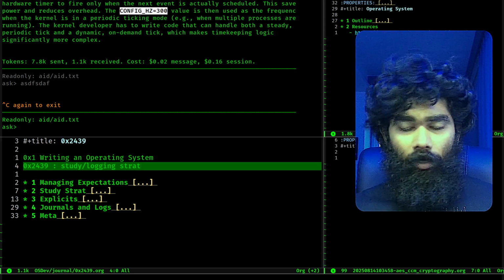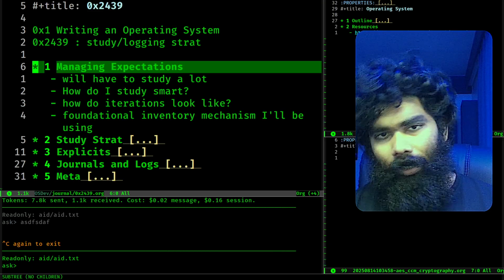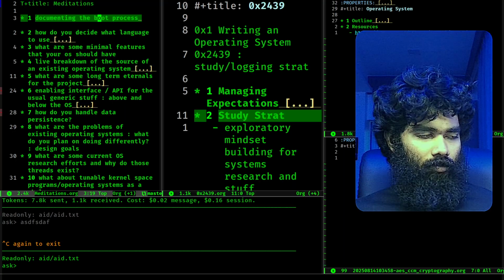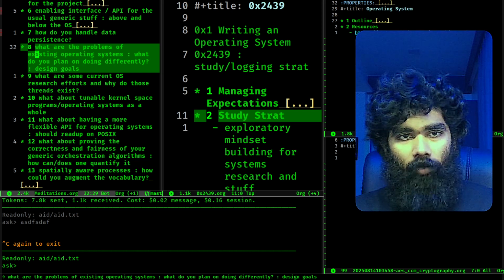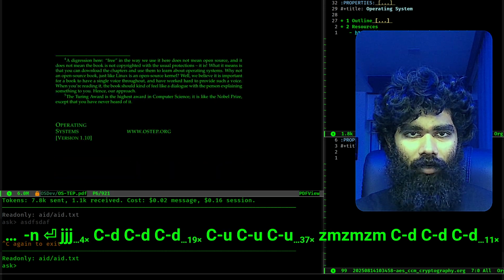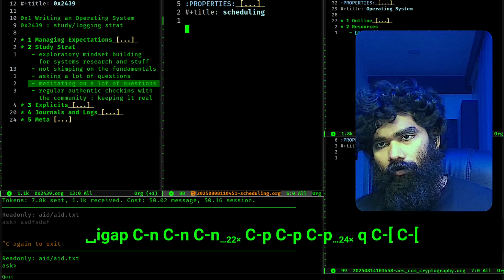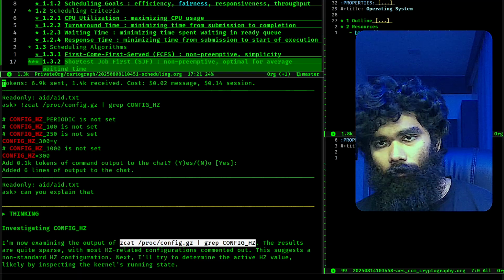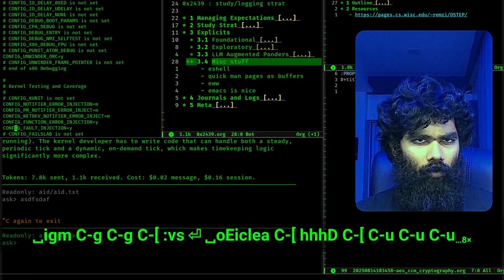Studying Strategy (in Emacs (for writing an OS))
setting up a studying strat for this long term side project.